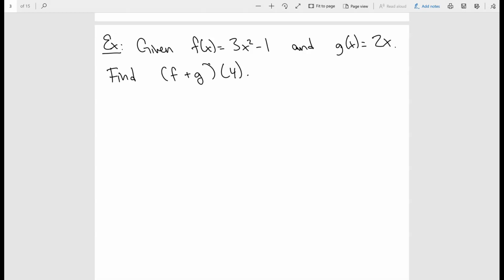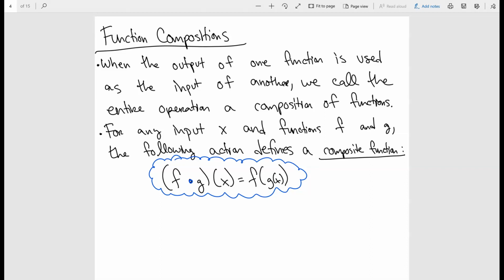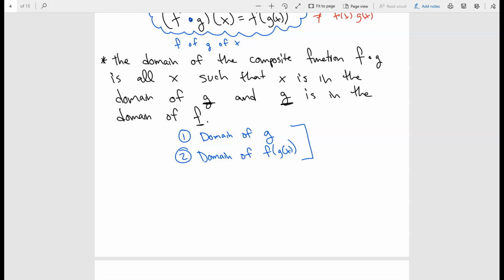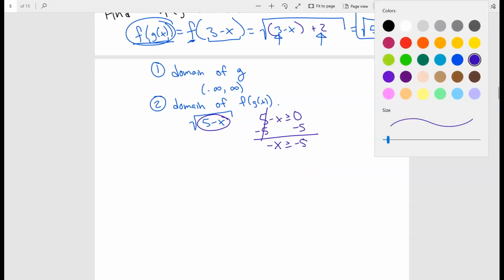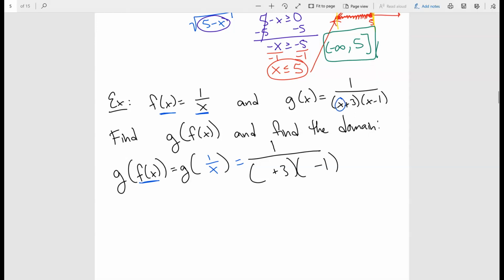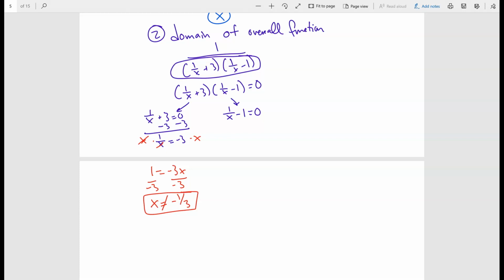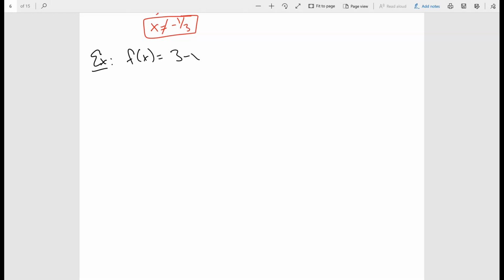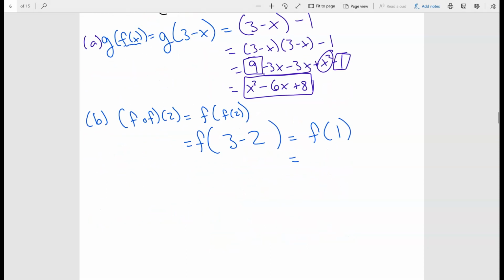Math 141: Function Compositions